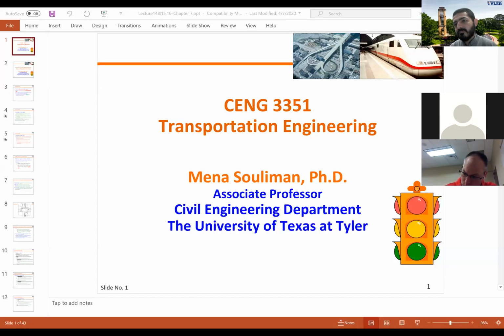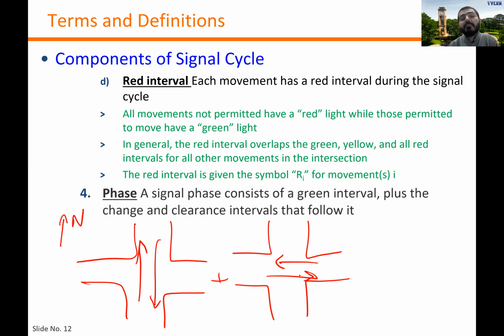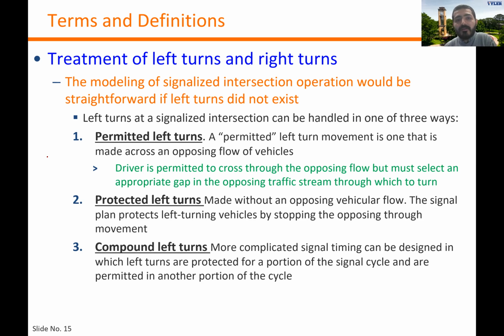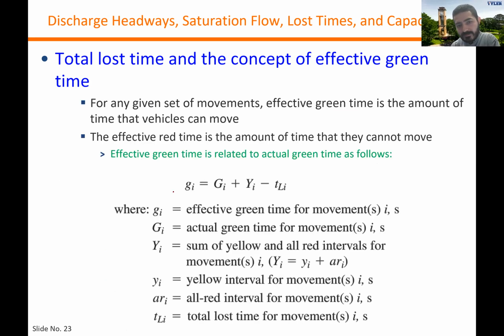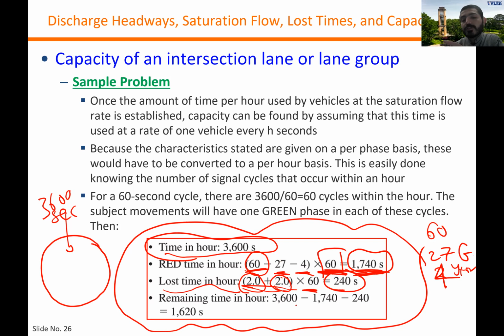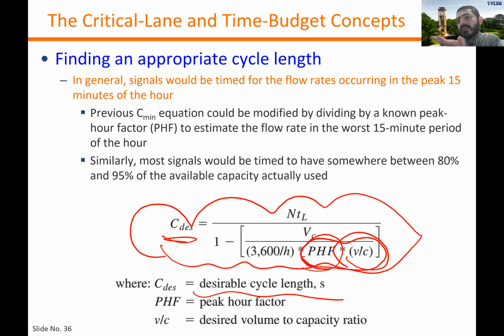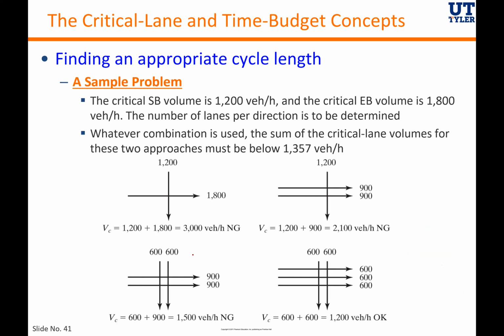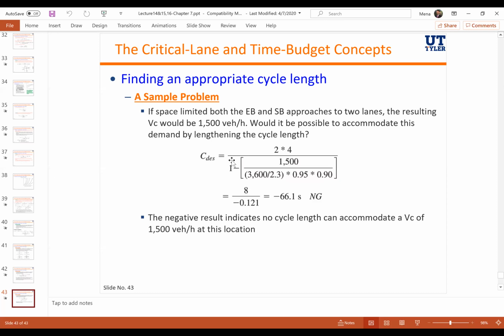3rd Part Chapter 7 CENG 3351